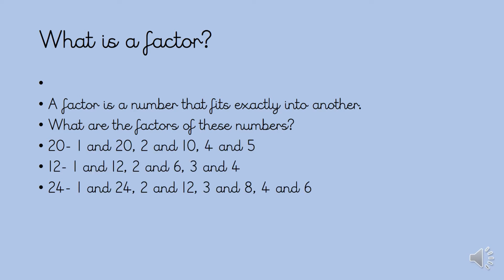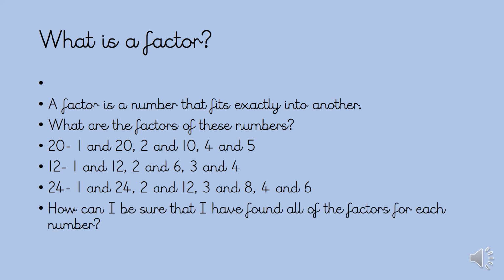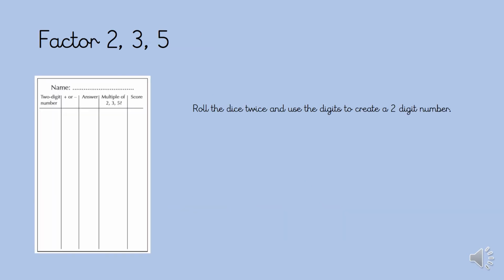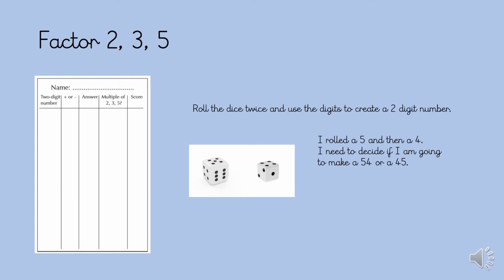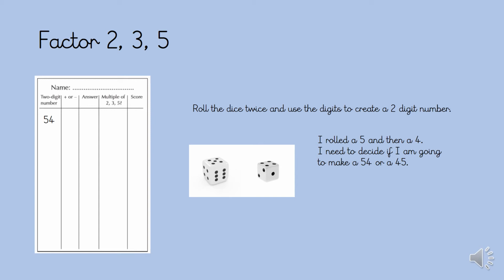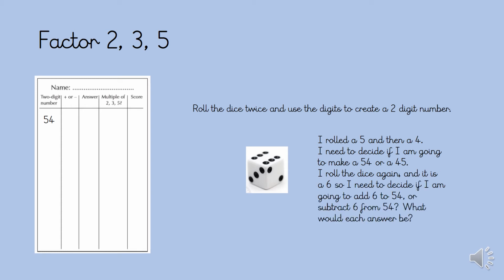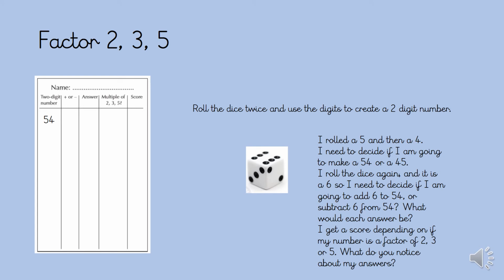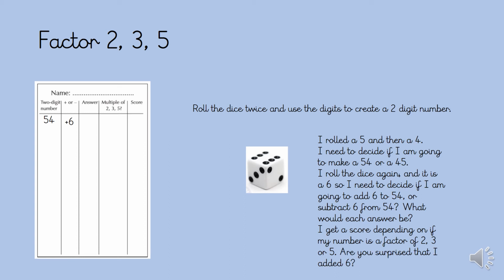Tuesday maths puzzles and games